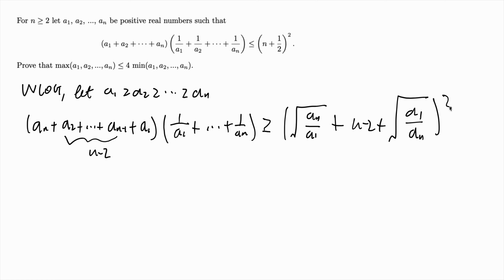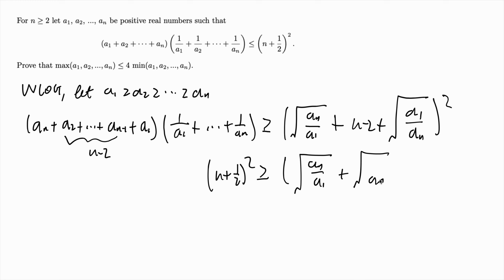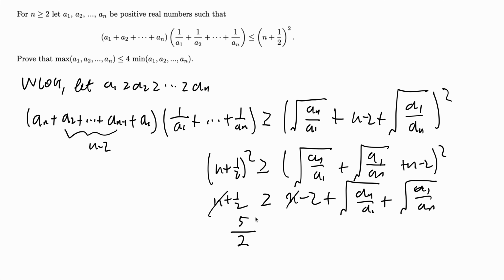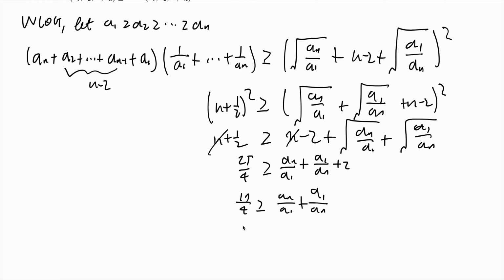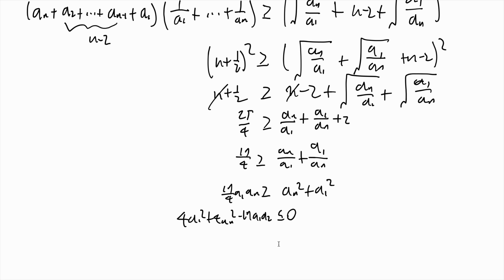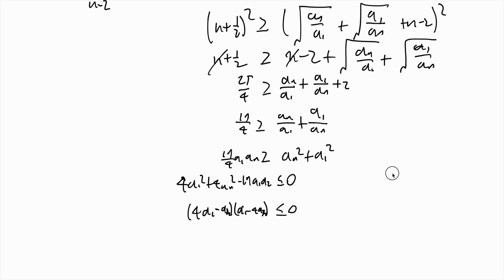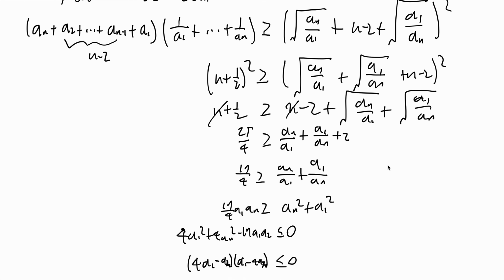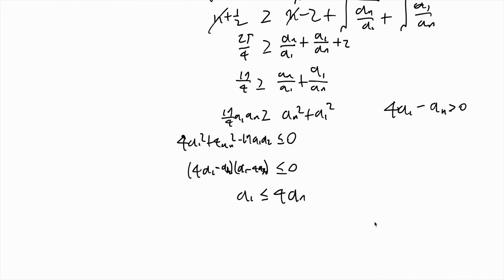Problem of the Day | 2009 USAMO Problem 4 | DAY 32/100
Source: 2009 USAMO Problem 4